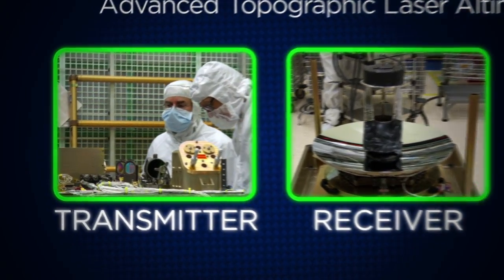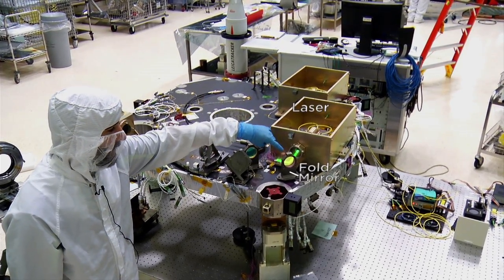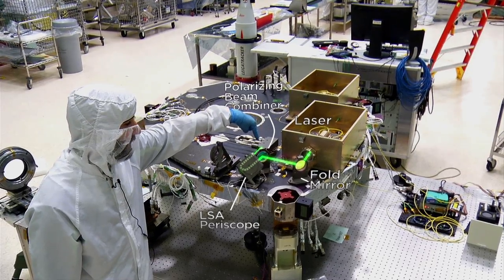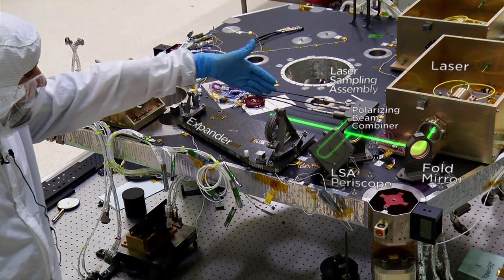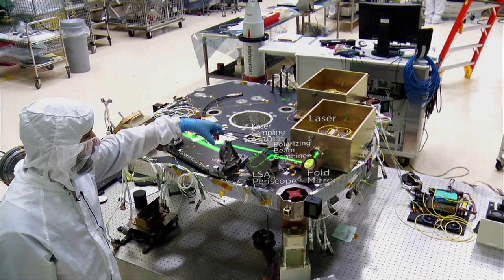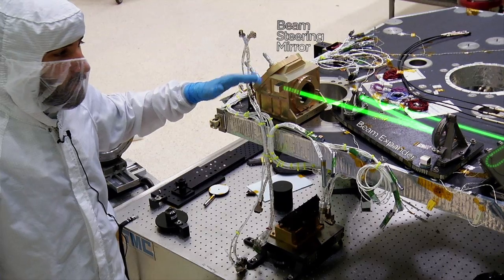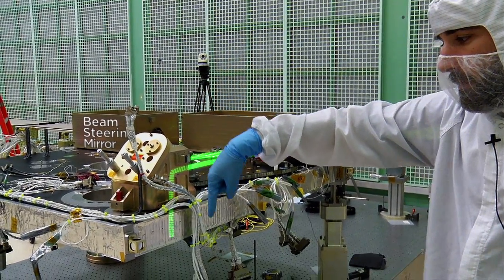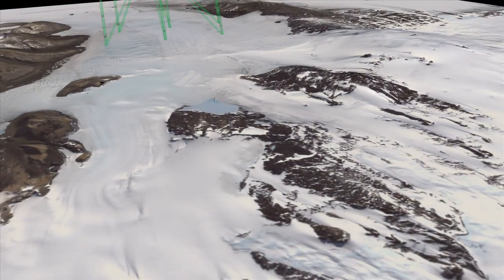NASA | Laser Focus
ICESat-2's instrument, ATLAS, is designed to measure heights on Earth. ATLAS has three main tasks: transmitting a pattern of six laser beams, collecting the laser photons that return to the satellite after reflecting off Earth, and recording the travel time of those photons. First up – transmitting the laser. In this video, optical engineer Tyler Evans illustrates how the laser is transmitted from the ATLAS instrument to the ground.